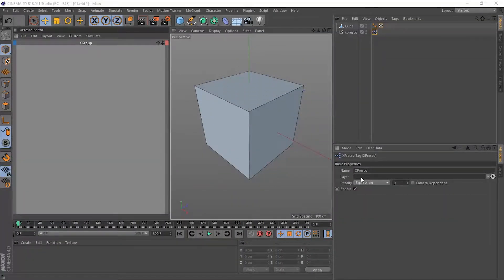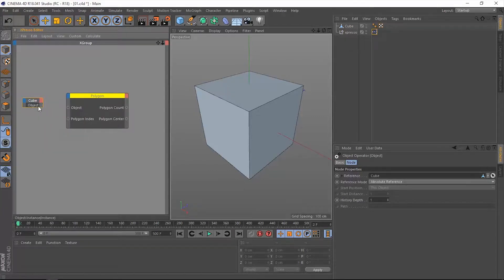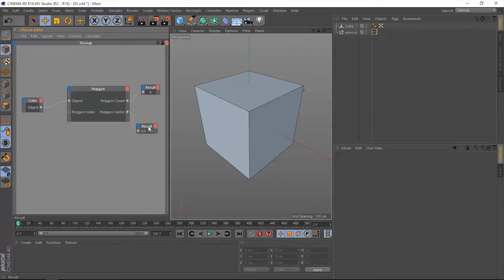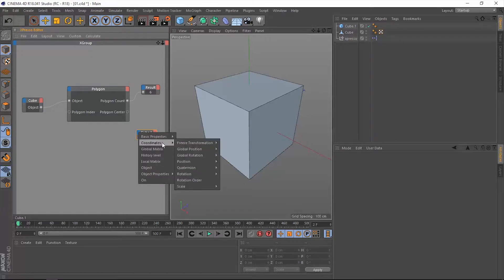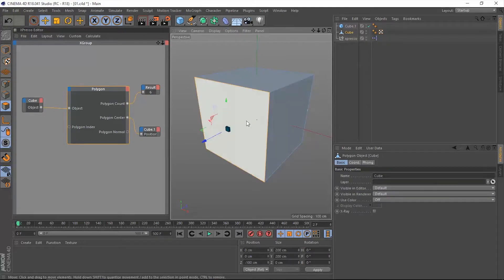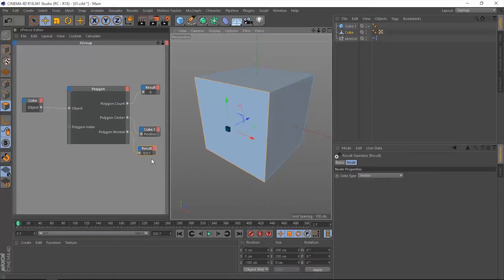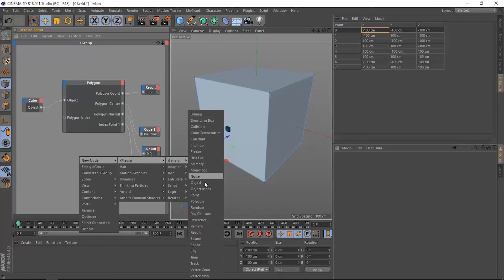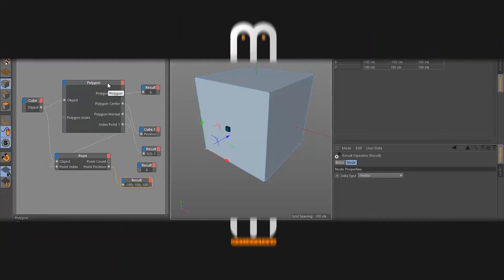C4D Tutorial | Xpresso tag | Polygon Node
#1 General
#2 Adapter
#3 Bool
#4 Calculate
#5 Script
#6 Logic
#7 Iterator
In this video, I will explain the C4D Xpresso tag (Polygon Node) which is one the most useful nodes in Xpresso.